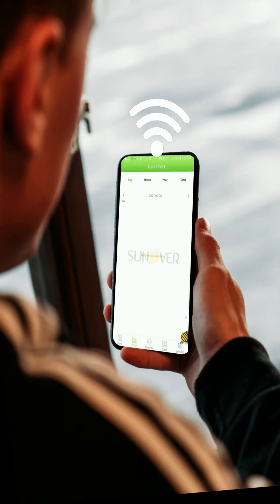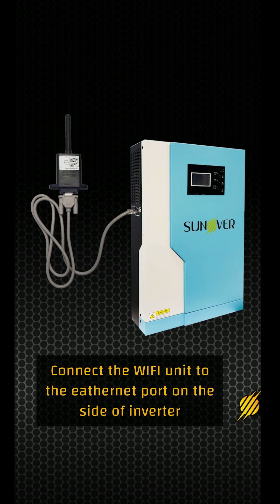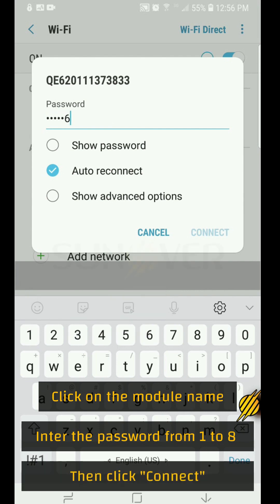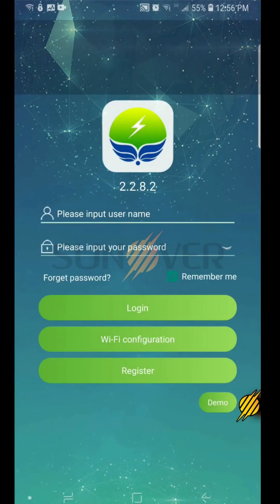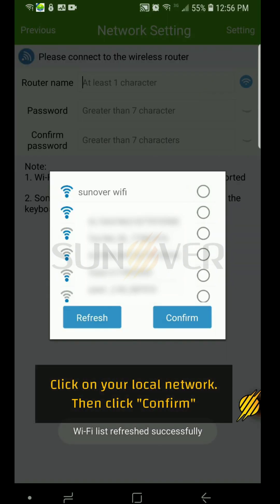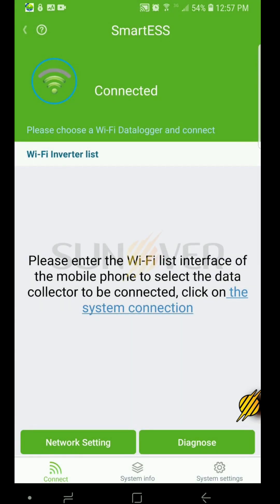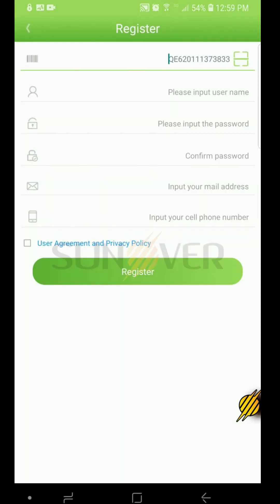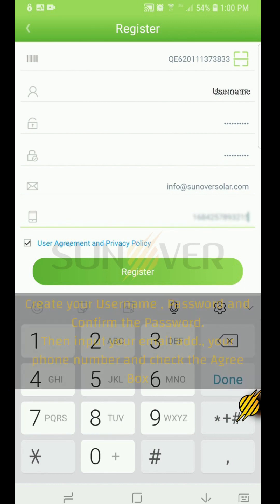How to sign up into WIFI monitoring system for sunover inverters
WIFI monitoring system allows you to set and monitor your hybrid solar inverter from cell phone any time and anywhere.
Here is the steps of download , set up and sing up into the smarESS application for WIFI monitoring system.
First, connect the WIFI module to ethernet port on the side of inverter, and the module will appear on the WIFI list of your cell phone.
Second step, click on the listed WIFI module name to connect with and enter the password of the module which always be digit from one to eight. Then click connect. The module now is connected to your cell phone. Third step, click on the smartESS application for WIFI reconfiguration. Therefore, click on network setting. Then click on the router name field, select your local wireless router name from the list, and click confirm. Enter the  password of your wireless router and confirm. Then click on Setting at the top on your right hand. Fourth : return back to the main interface, so click register button. Then click on the QR scanner to scanning the QR Code of module. Then click on register to create your account. Now you can login, navigate and monitor your inverter